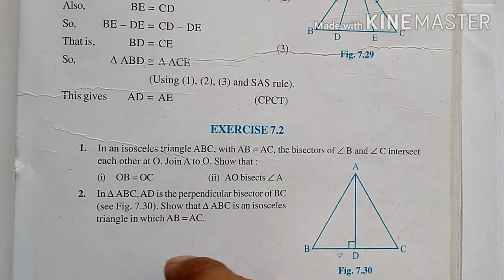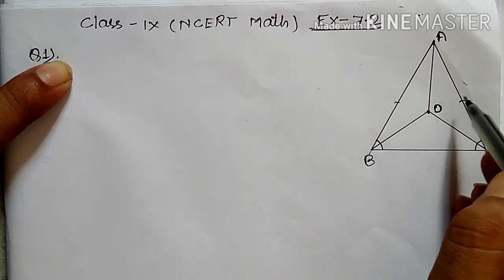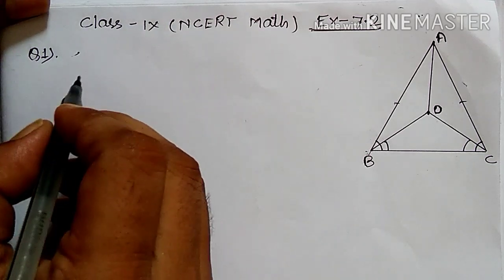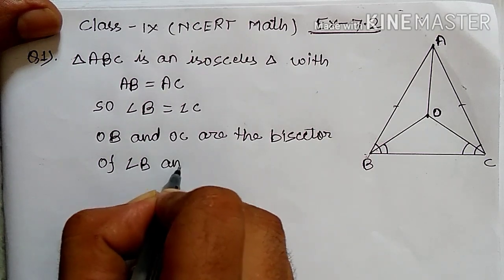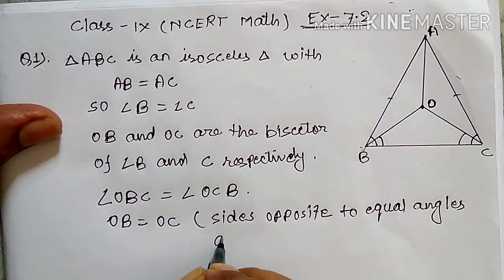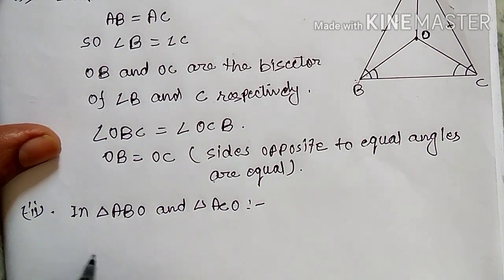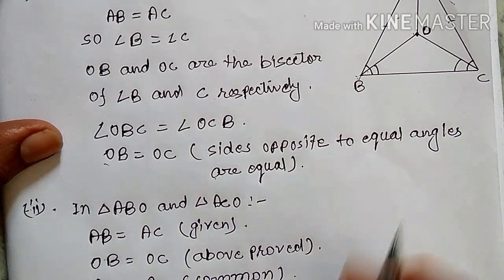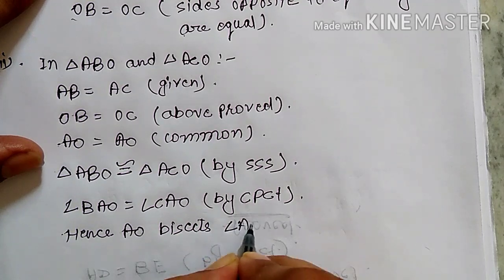class-9th NCERT Math chapter-7 Ex-7.2 qno.-1